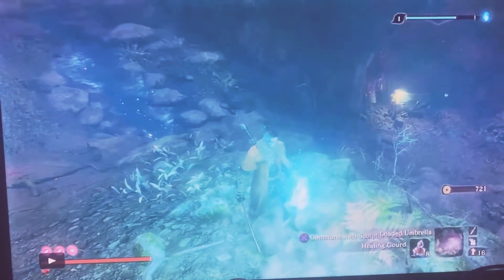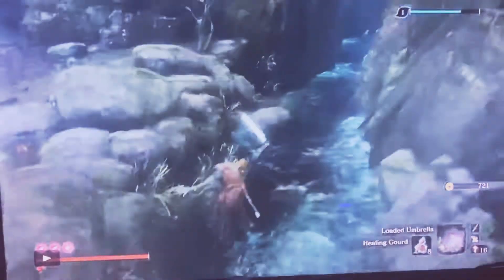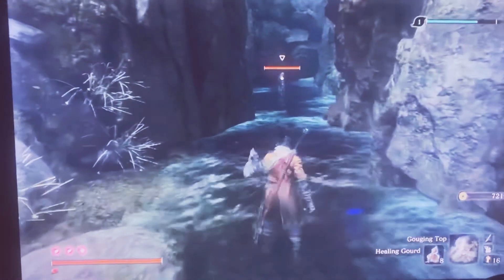How to *EASILY* defeat an Interior Ministry Ninja in Sekiro: Shadows Die Twice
Aloha, y’all! I know my channel’s dead and all, but I figured I’d show my easy trick to finish off a deadly opponent in Sekiro. I hope you guys enjoy!